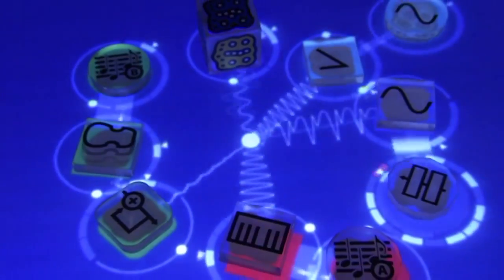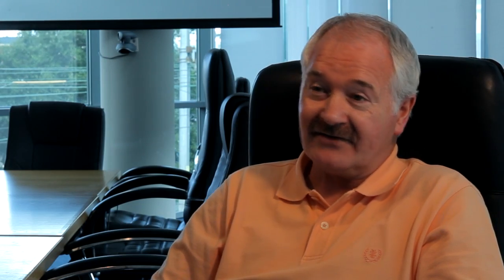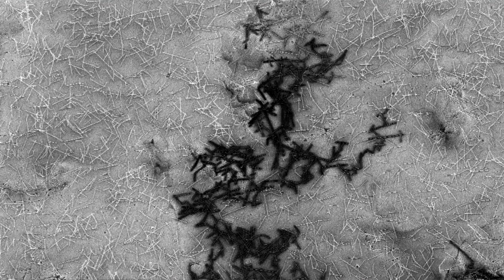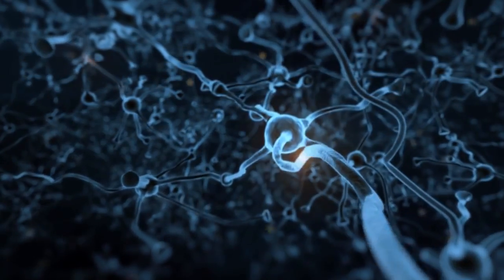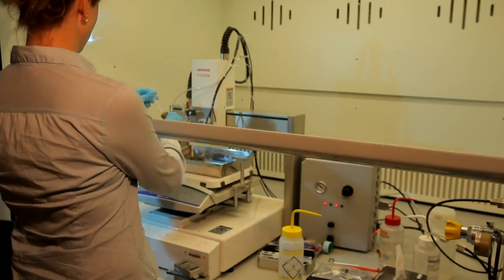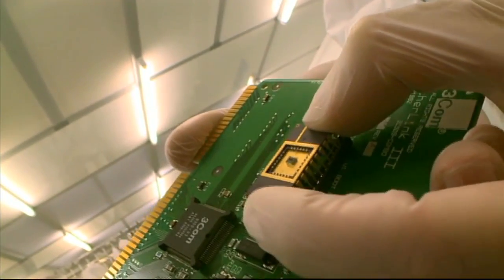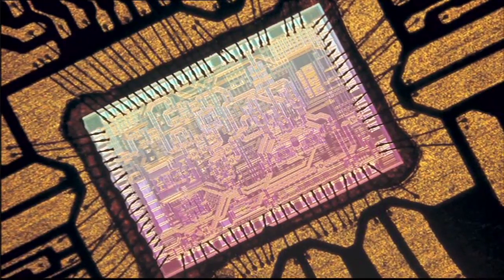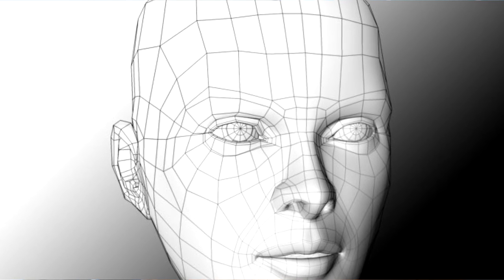Memristors and Nanowires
Learn how silver nanowires are being used to create 'memristors' which may change the way computing works by making it more similar to how our brains operate.